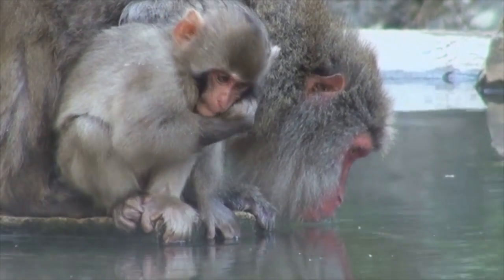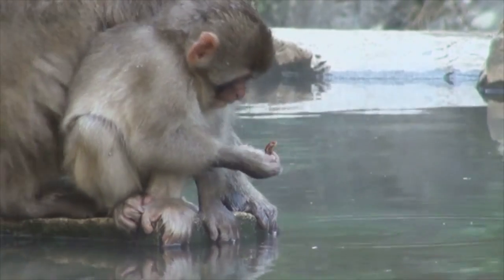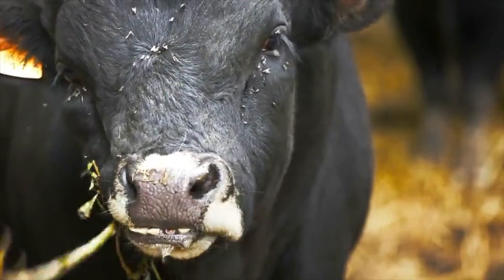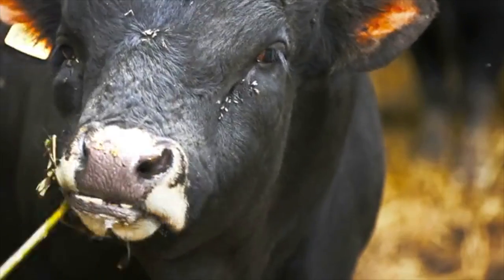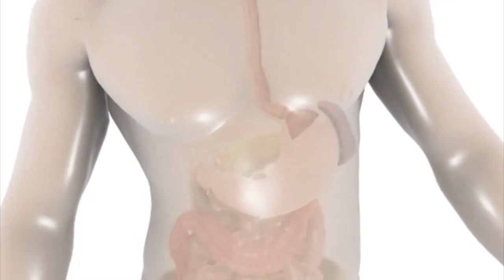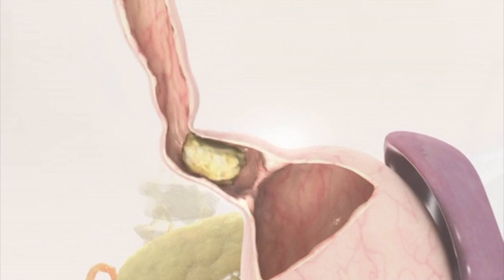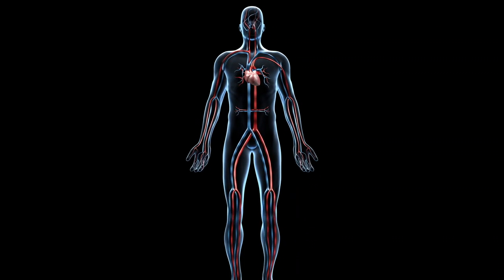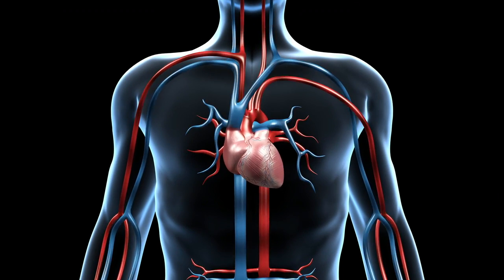What Animal Structures Are Used for Digestion and Circulation?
4th graders narrate how animal structures help animals digest food and circulate blood.